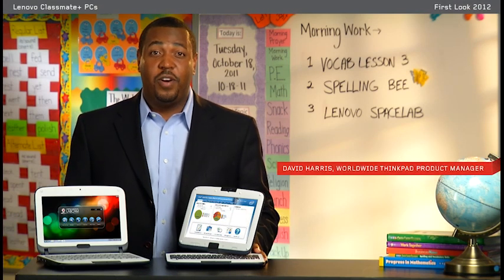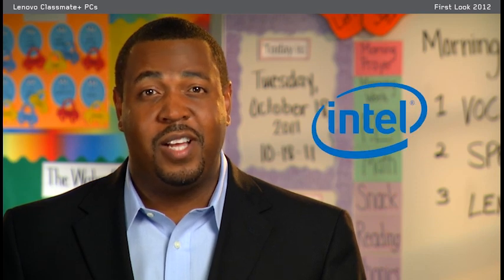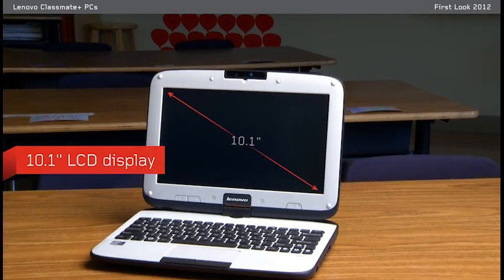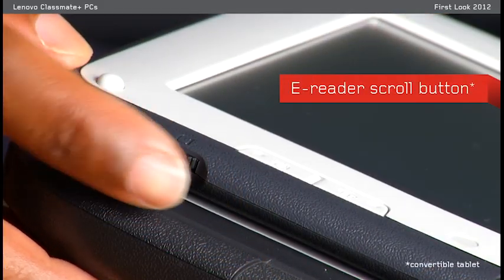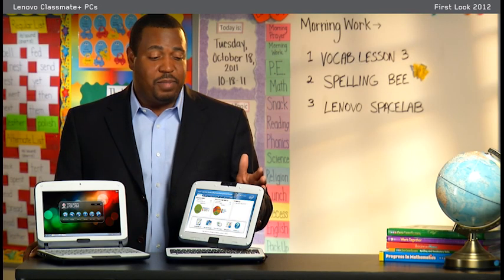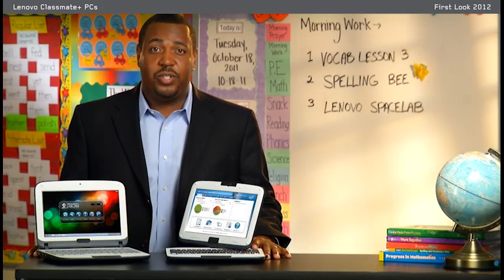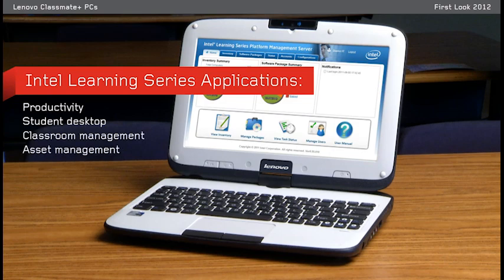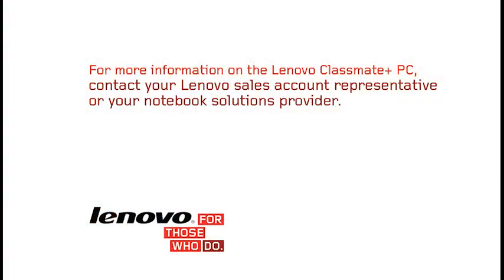Lenovo Classmate+: First Look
Available in both clamshell and convertible laptop form factors and based on the Intel Learning Series, these new laptops offer students, teachers and IT administrators ruggedness and lots of durability features. Along with spill resistance, affordability, and battery life up to 10 hours, these systems also include 1:1 education specific applications with the Intel Learning Series software suite